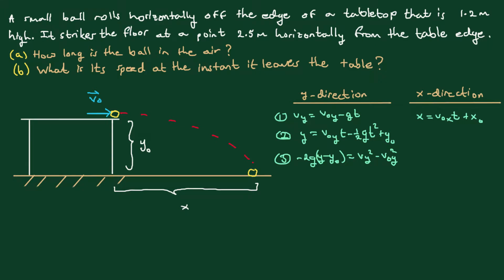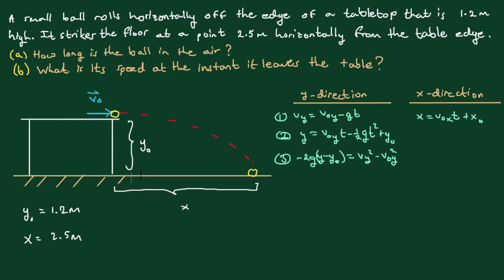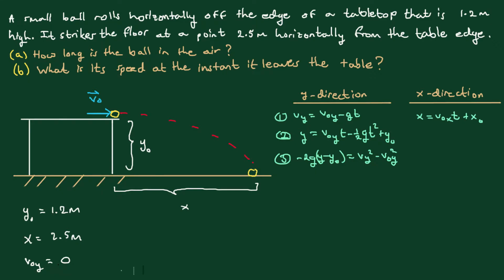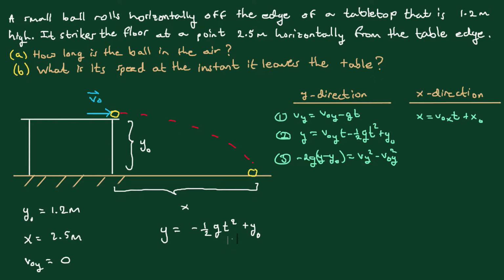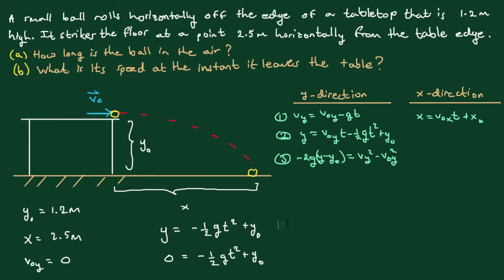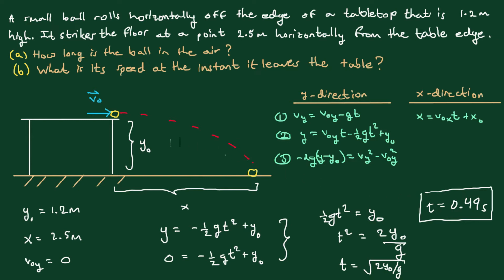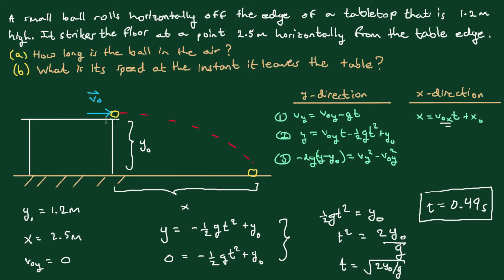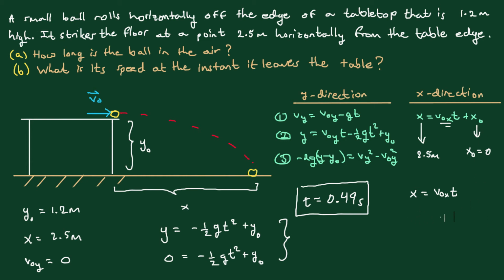Projectile motion example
A simple worked out example of a projectile motion problem.